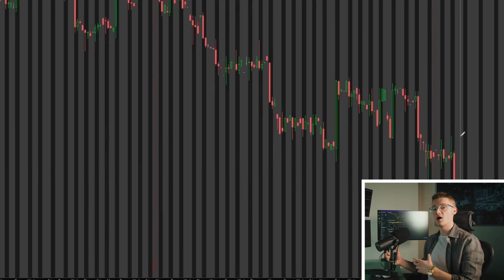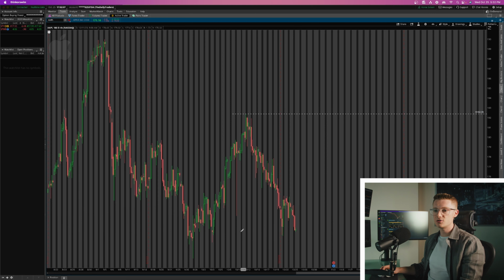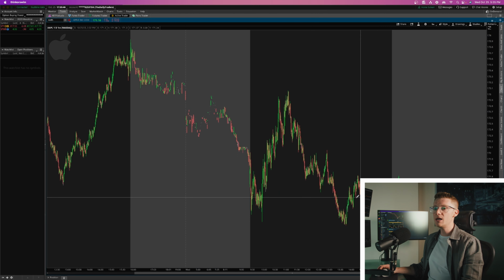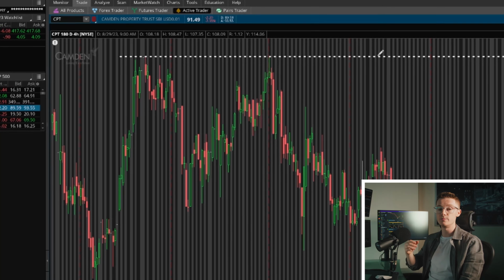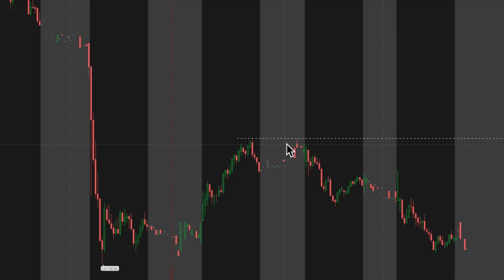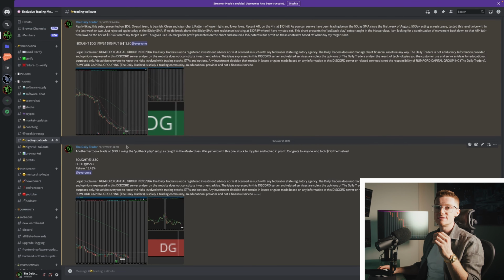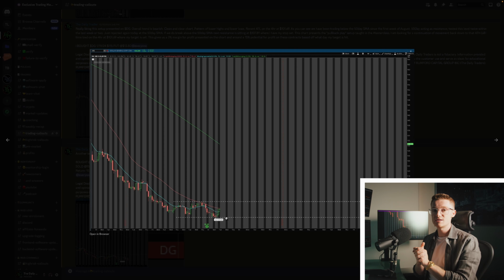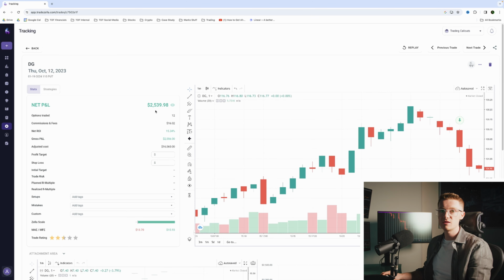Beginners Guide To Support & Resistance (All You Need To Know)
This is the only support and resistance for beginners you will ever need!